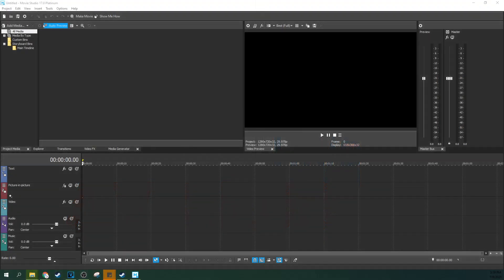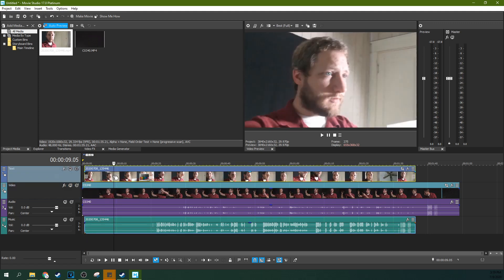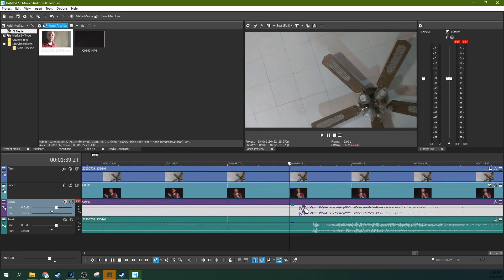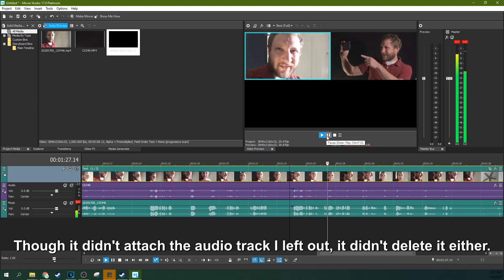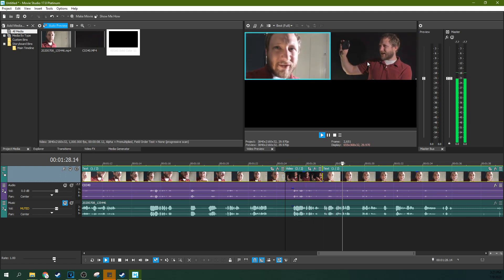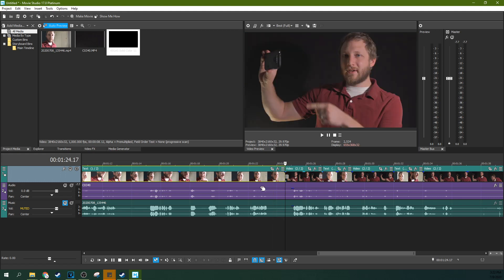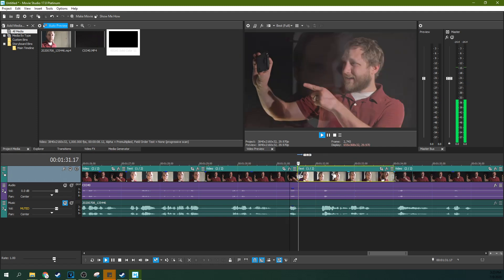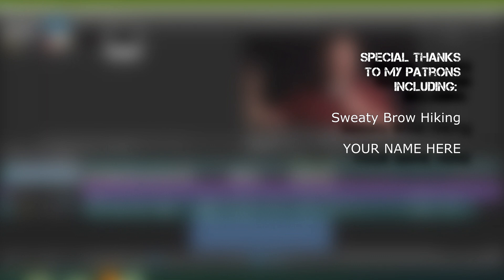Multi Cam Editing in Vegas Movie Studio 17 Platinum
My Studio Headphones: